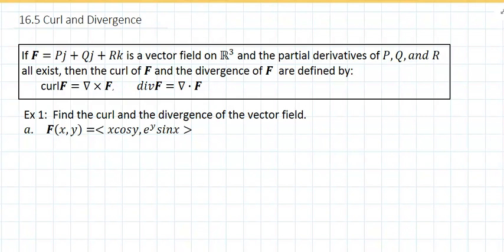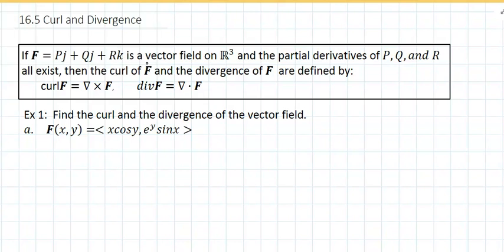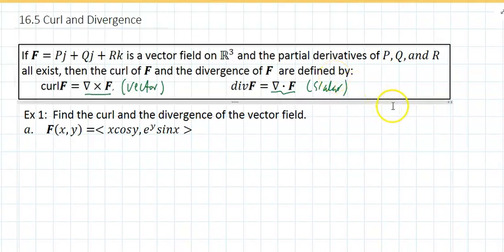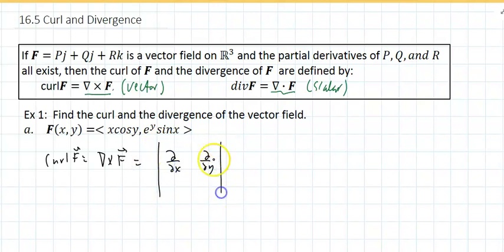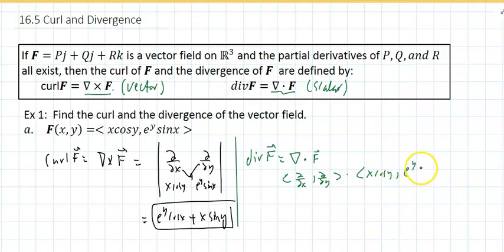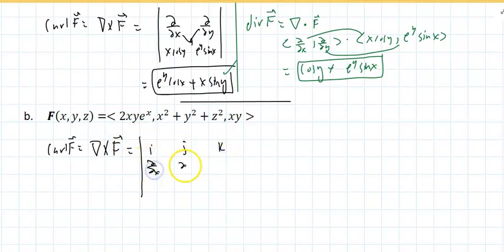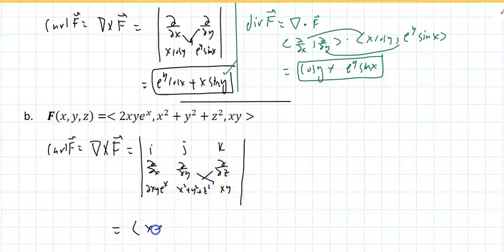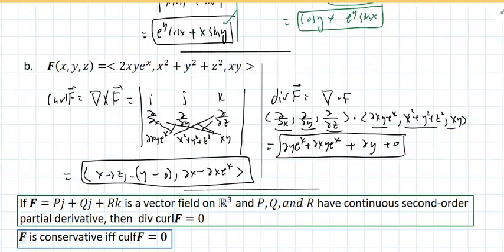16.5 Curl and Divergence